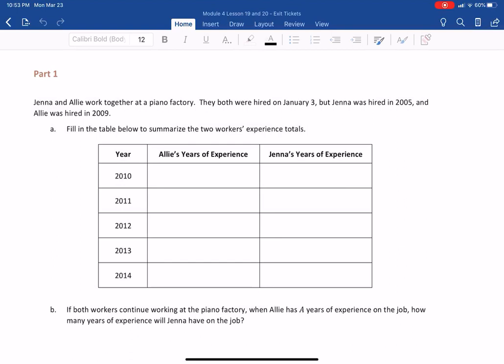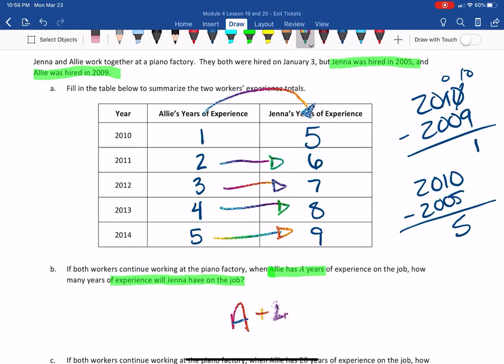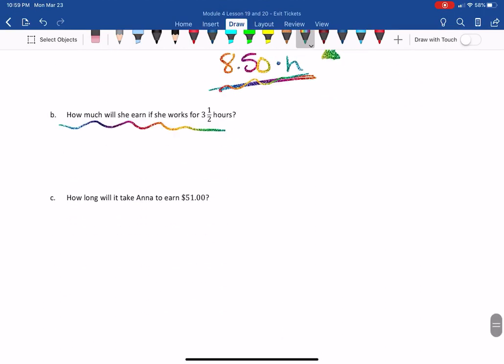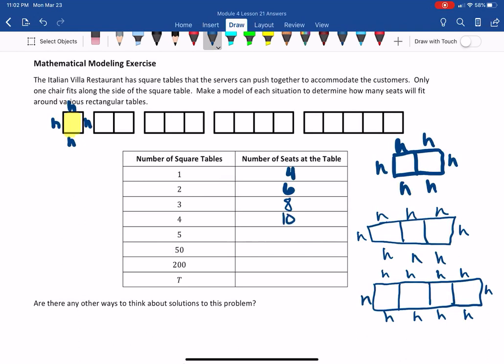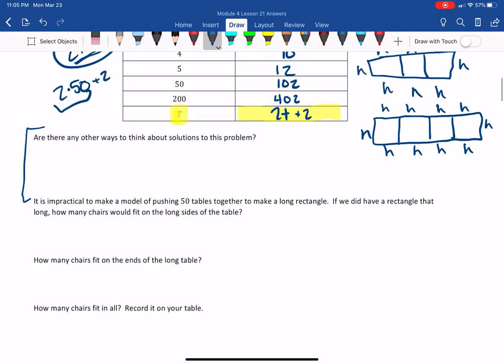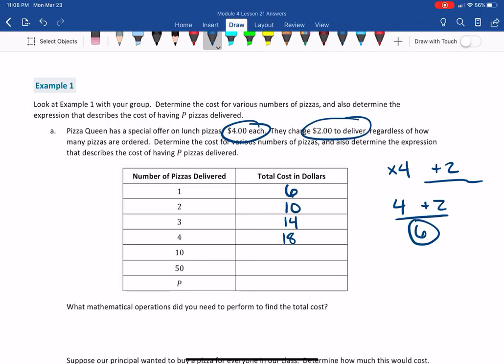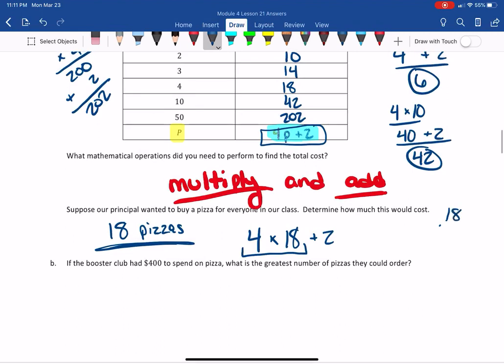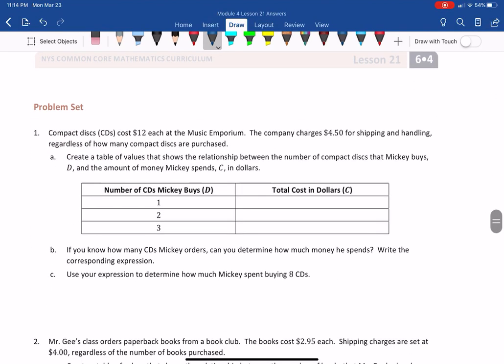Module 4 Lesson 21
This video is to help students who are working on Module 4 Lesson 21 in 6th grade.